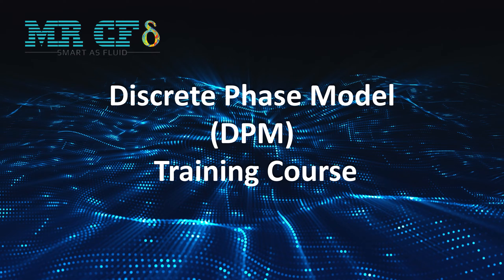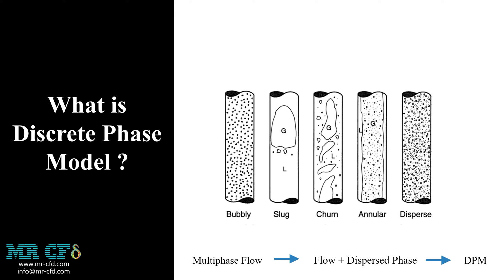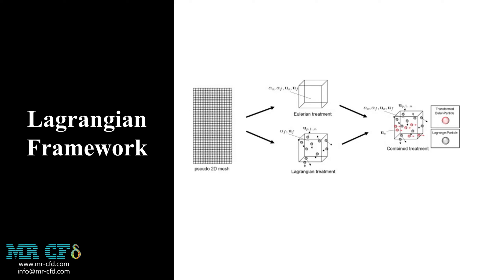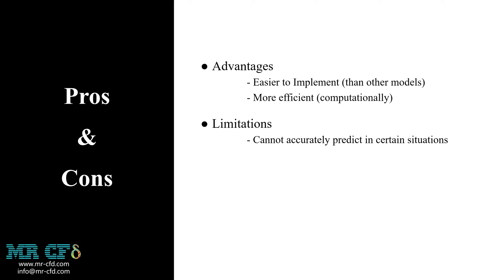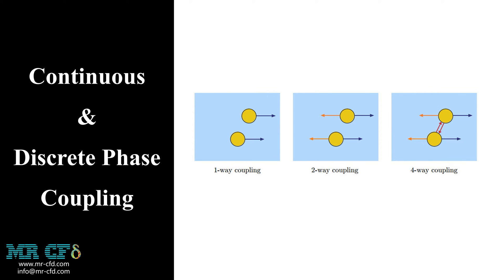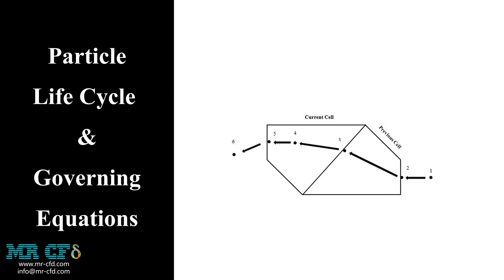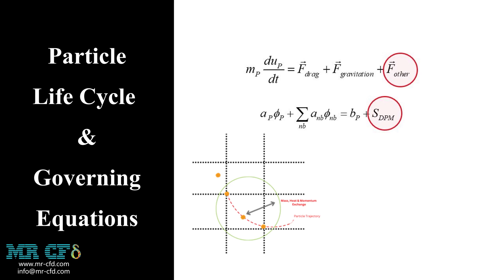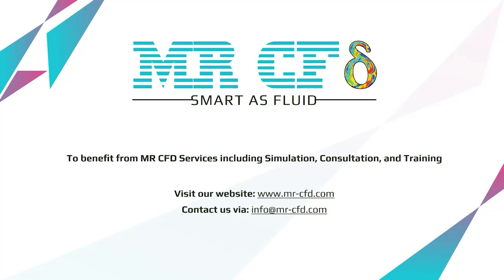Discrete Phase Model (DPM), Introduction to Concepts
This video aims to talk about Discrete Phase Model (DPM) Concepts. In this lesson, you will first see a general introduction to the Discrete Phase and an overview of Discrete Phase Model requirements and assumptions. This section contains the following subsections:

Introduction and overview of the Discrete Phase Model (DPM)
Introduction to Lagrangian Framework Reference
Overview of DPM application in industries and real-world examples
DPM pros & cons, including:
– Advantages over other models

– Limitations

– Introduction to Dense Discrete Phase Model (DDPM) application

Particle Life Cycle
Introduction to Governing & Trajectories Equations
Particle Fate
Introduction to Grid-independence study of a DPM case
This CFD Project is the 1st episode of the Discrete Phase Model (DPM) Training Course.